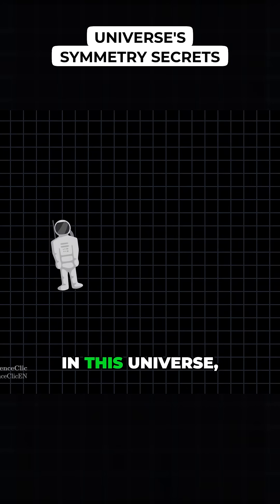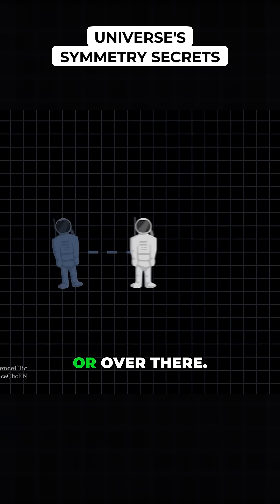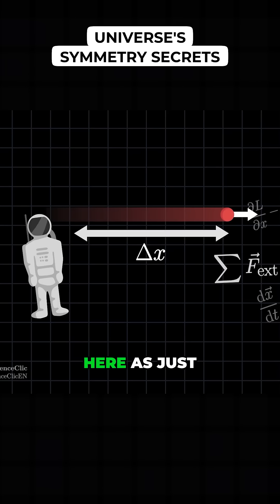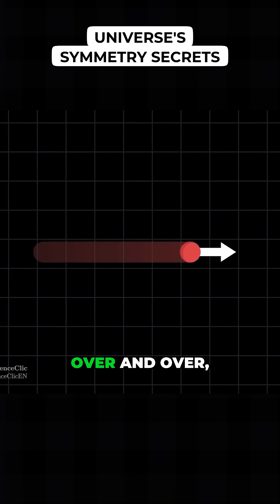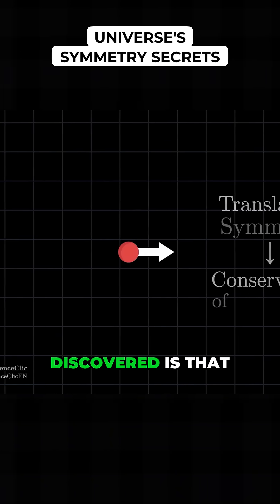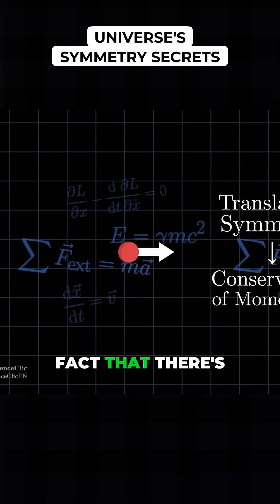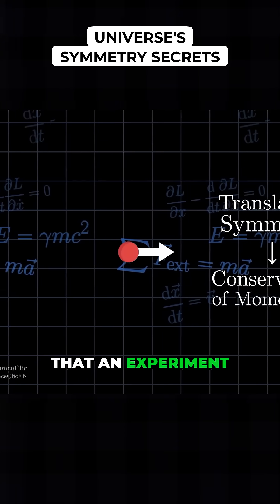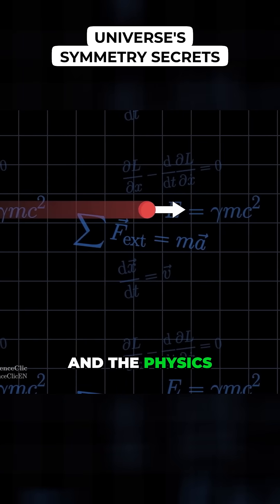Veritasium - Universe's Symmetry Secrets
"🔥 🔥 This is absolutely insane! ✨

⏰ Worth every second!

❤️ Double tap if you learned something!
🔔 Follow for daily value 🔥"